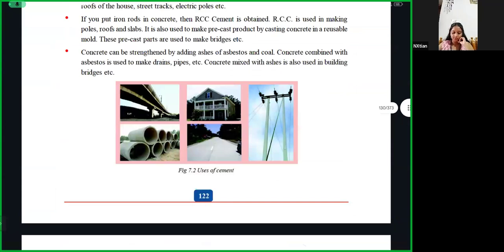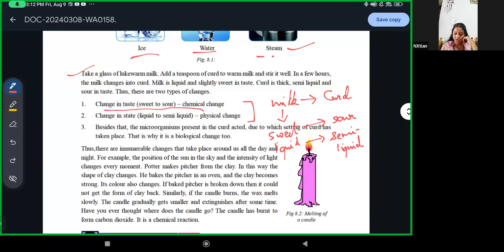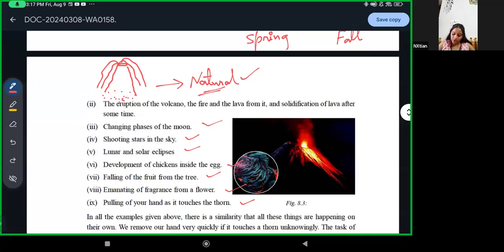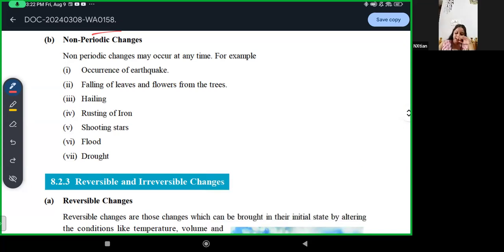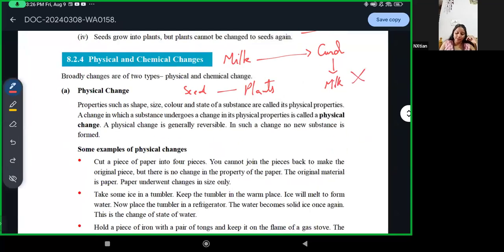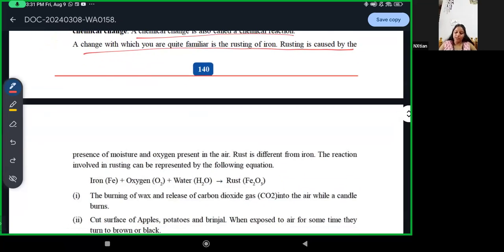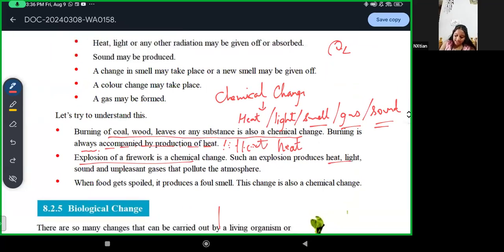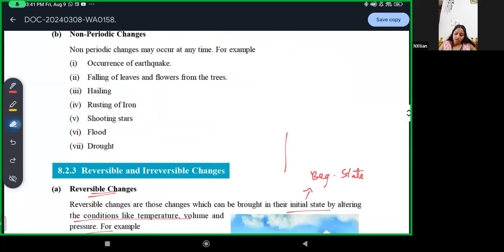nios | Level C | obe | live science ( ch - 8 ) education 9/08/24